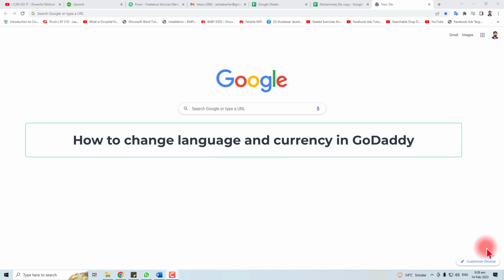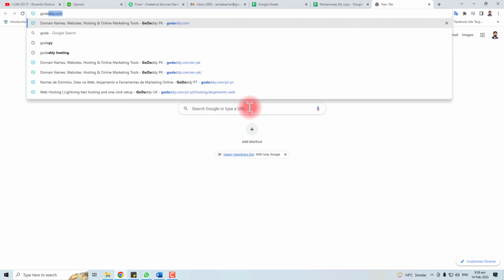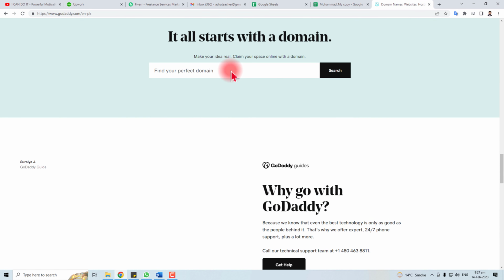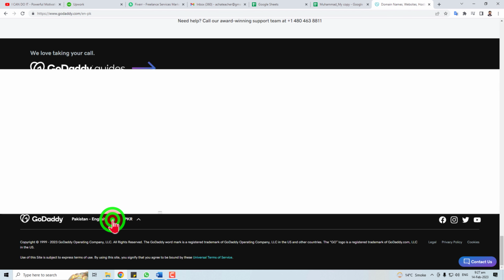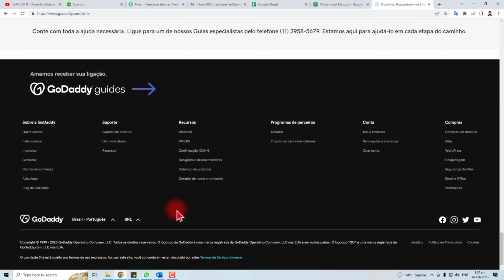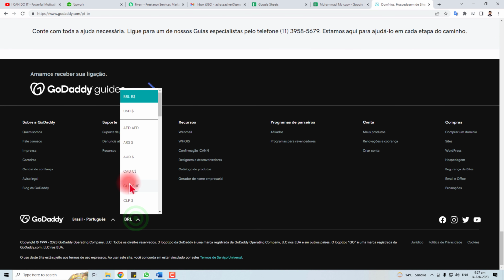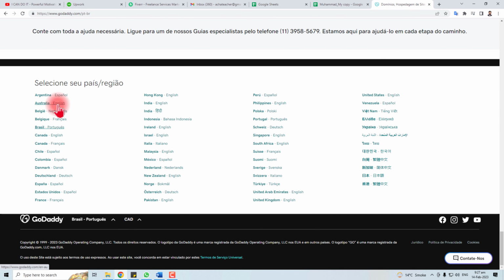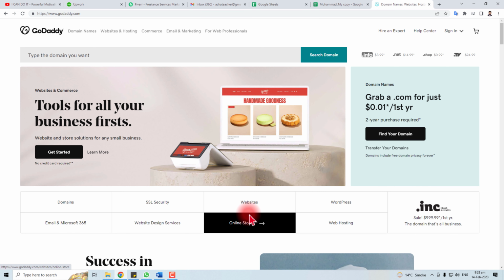How to Change Language and Currency in GoDaddy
How to Change Language and Currency in GoDaddy. If you're looking to change language or currency in your GoDaddy account, then this video is for you! In this video, we'll show you how to change language and currency in GoDaddy quickly and easily.

Editing language and currency in your GoDaddy account can be a pain in the neck, but this video will show you how to do it quickly and easily.